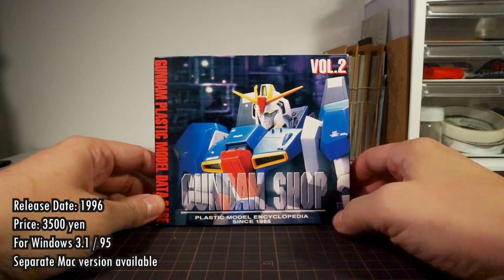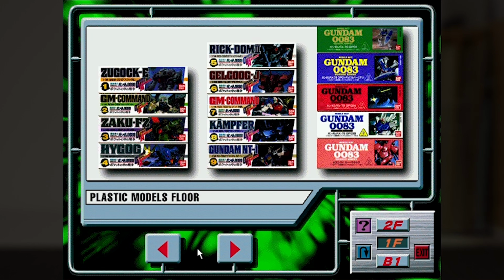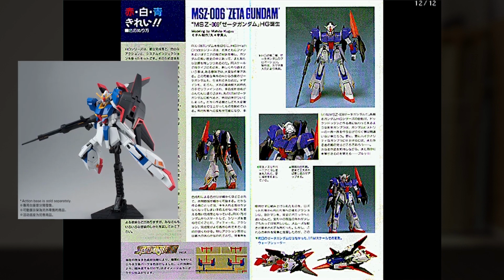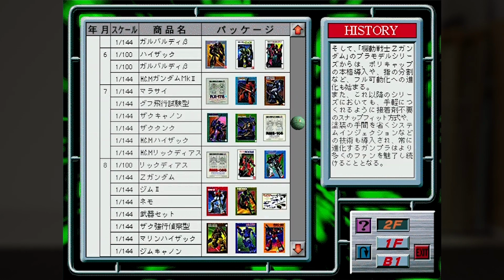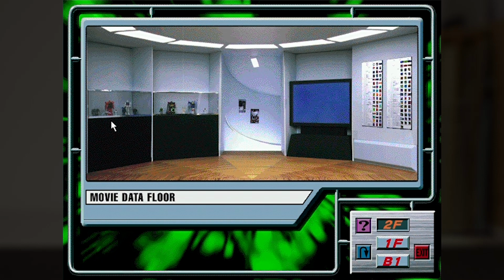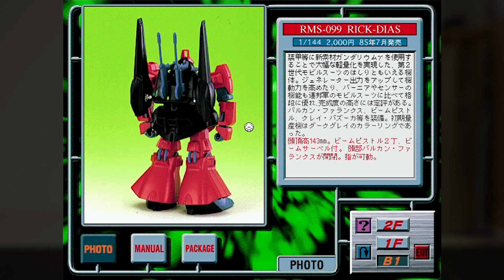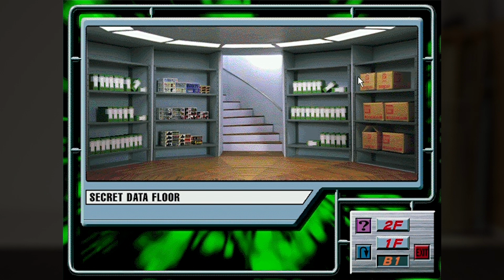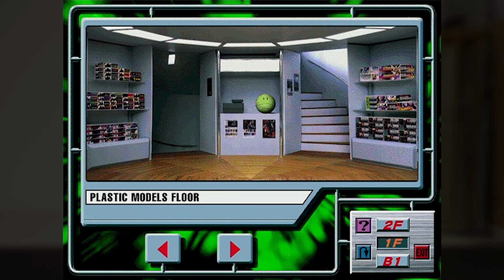Looking at Gundam Shop Vol.2 - Hobby Clubhouse | Bandai Gunpla Model Software for Win95 ガンダムショップ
Travel back together to 1996 with Gundam Shop Vol.2, Bandai's Gundam Model Encyclopedia covering gunpla products from Z Gundam up to Gundam Wing. Vol.2 is filled with rare kits, discontinued items, and of course,  prototypes and unreleased models never before seen on Youtube or the Internet! See how much you know about Gundam model history with neat discoveries like the Gundam Mk-II's original name!